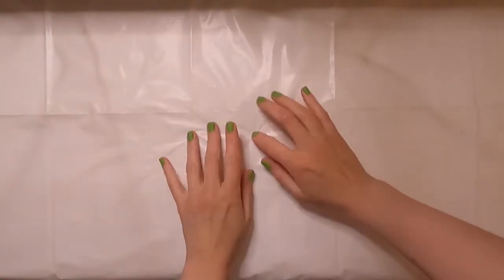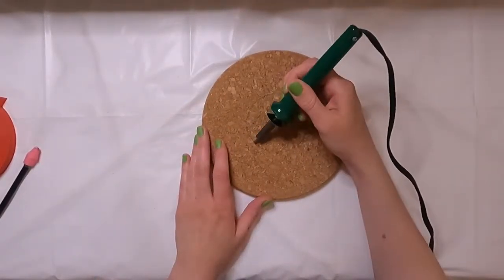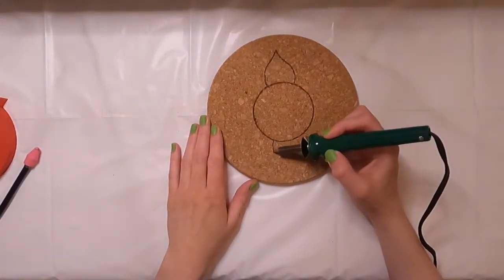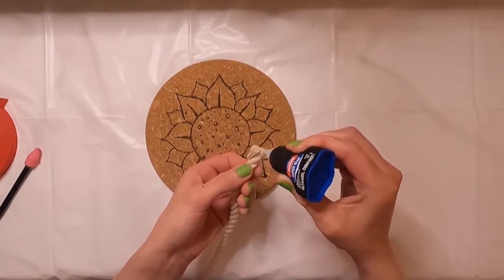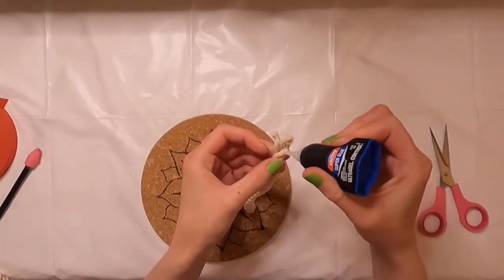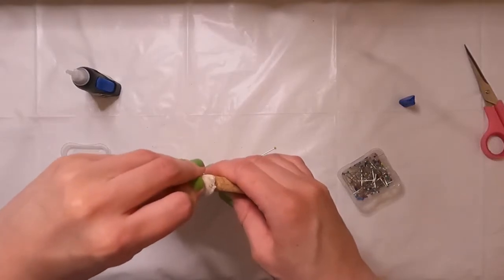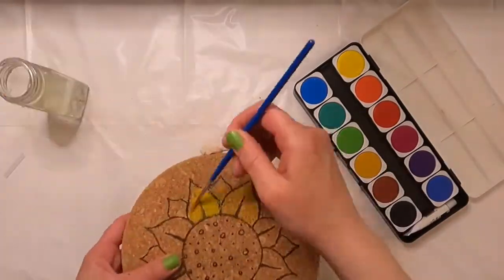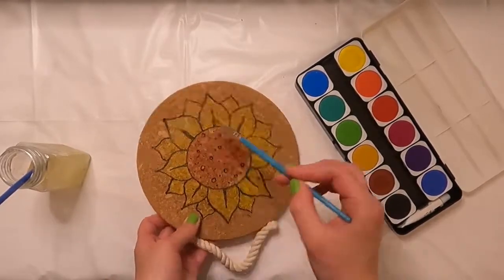Wood-burned Sunflower Trivet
Using a wood-burning tool on a cork trivet.

Materials needed:
Cork trivet
Wood-burning tool
Rope
Pins
Gel super glue
Watercolor paints
Paintbrushes
Scissors

Nail color: SINFUL COLORS | BOLD COLOR | FITSPO 2684 | SNEAKER-LIKE TEXTURE
Top coat: SINFUL COLORS | BOLD COLOR | RUBBER TOP COAT 2686 | SPORTY BRIGHTS TOP COAT